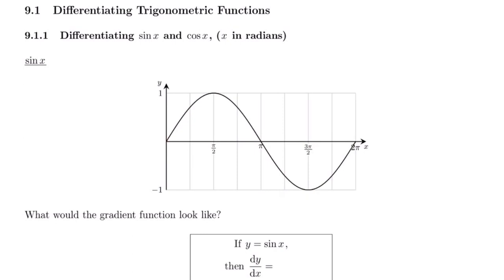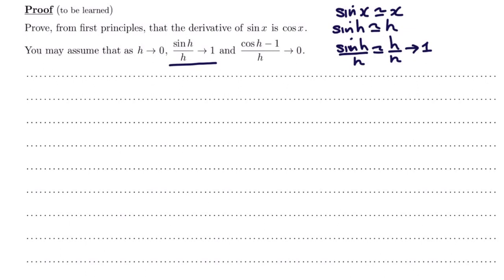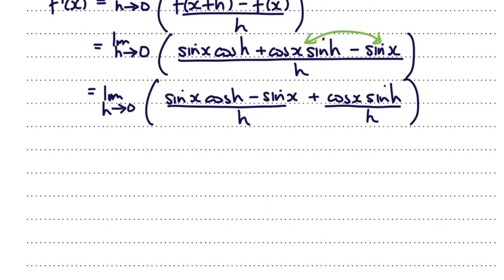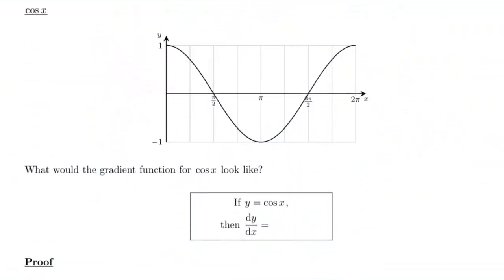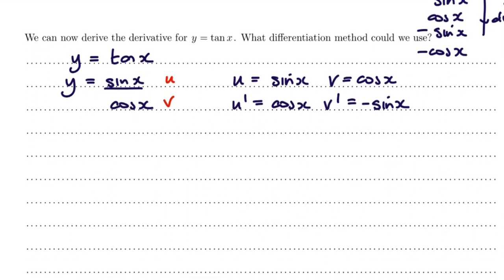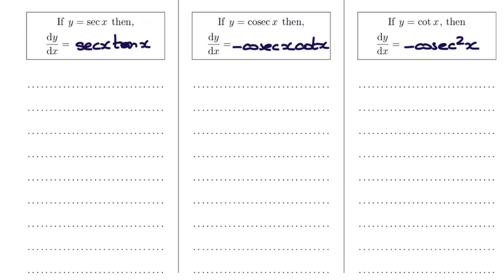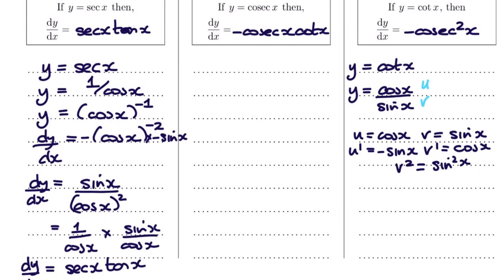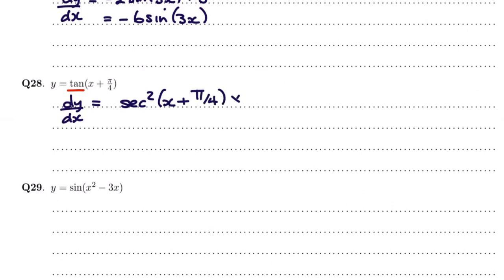Y2 Pure Ch9 - Differentiation - Part 8 - Differentiation of Trig Functions